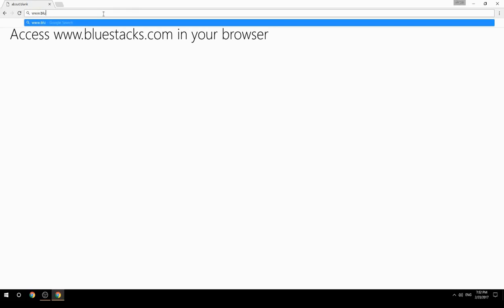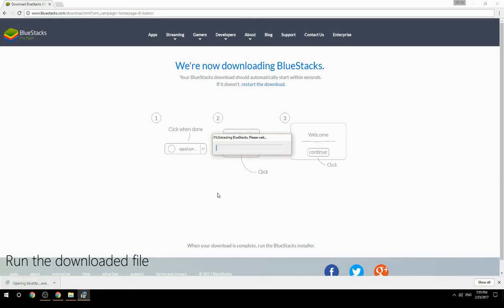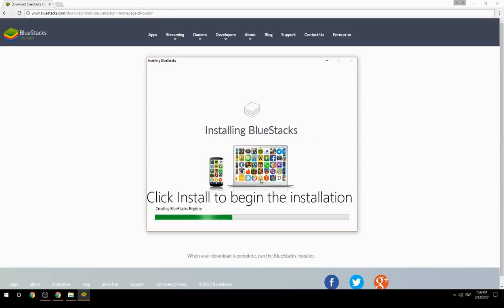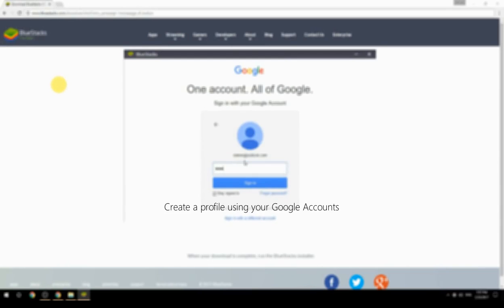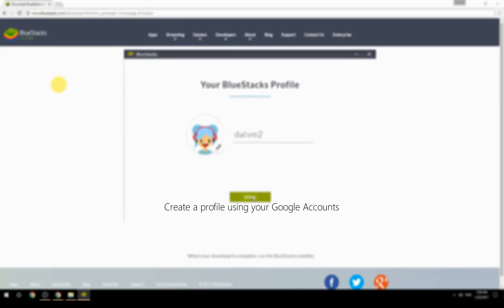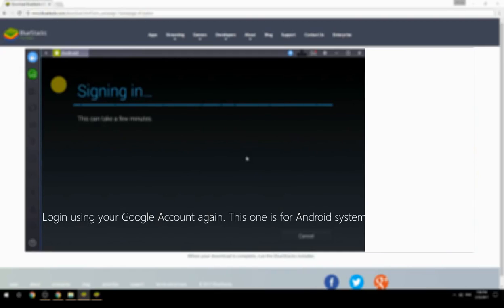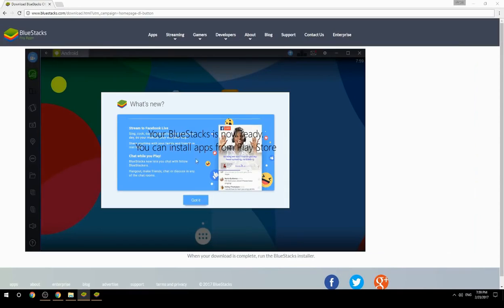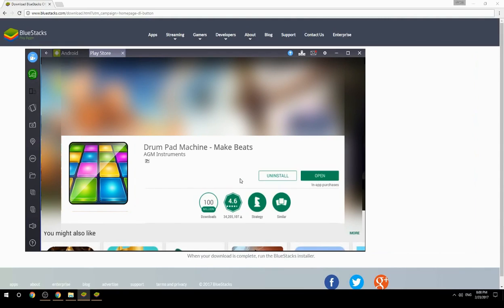How to Download & Use Drum Pad Machine - Make Beats on your Computer. Valid for Windows 7/8/10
Learn how to download & Use Drum Pad Machine - Make Beats on your computer today. This method works for Windows 7/8/10. It will take you less then 10 minutes to get started.